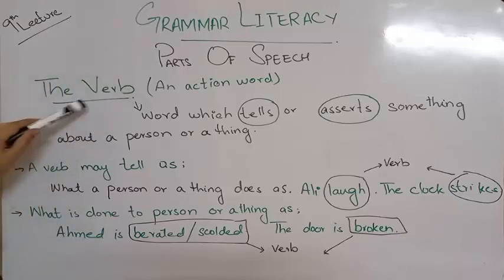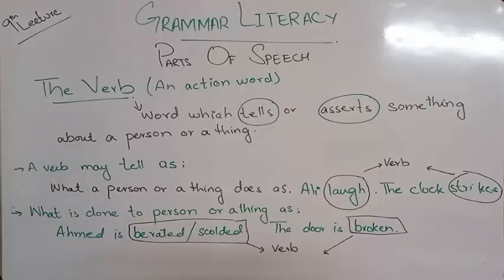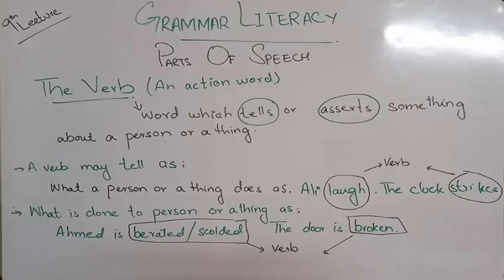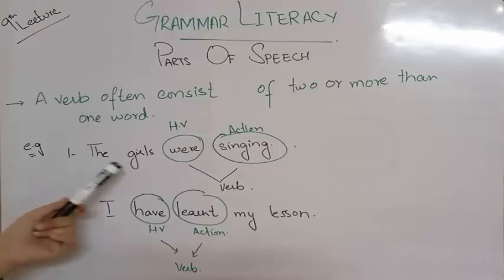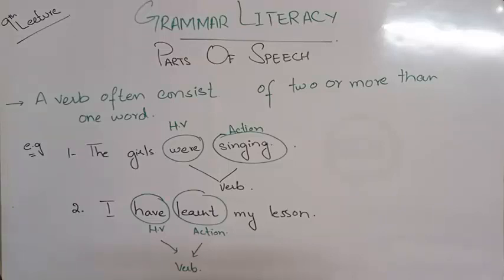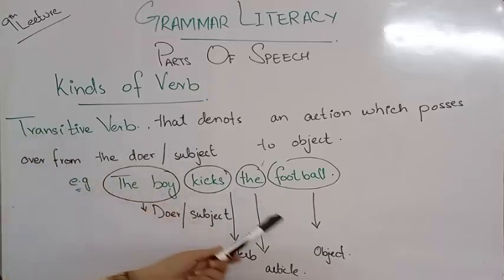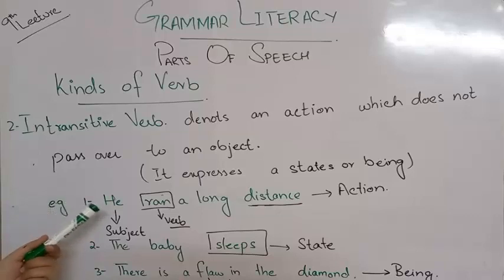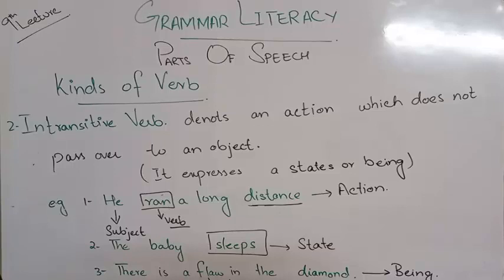English Grammar | Basics of English Grammar - Verb & Its Types | Grammar Literacy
In this video we will study Verb & its types.